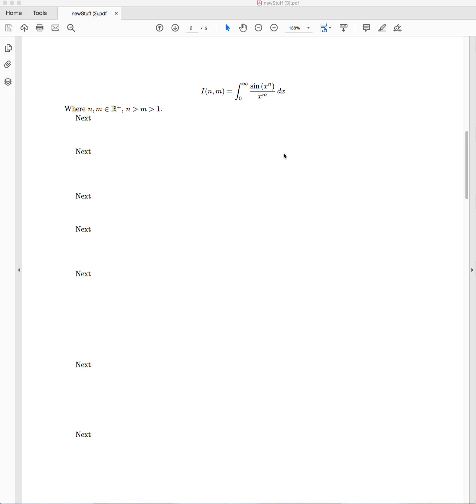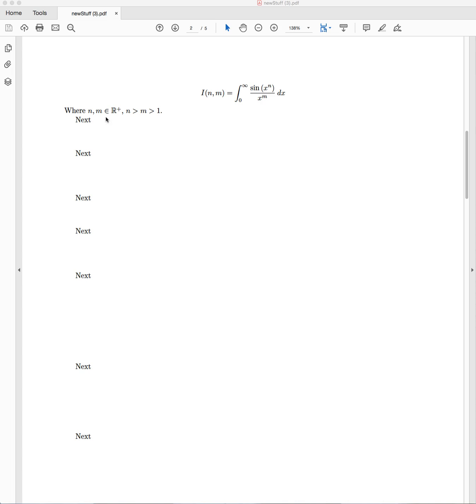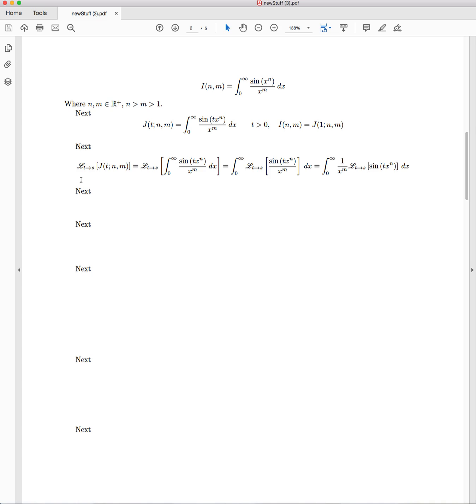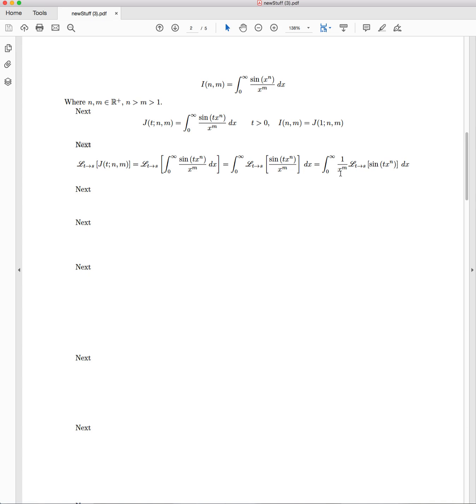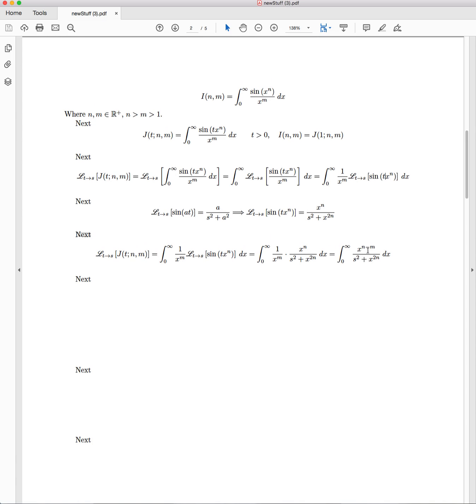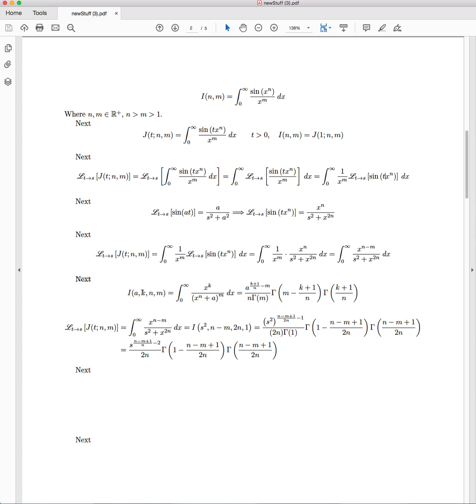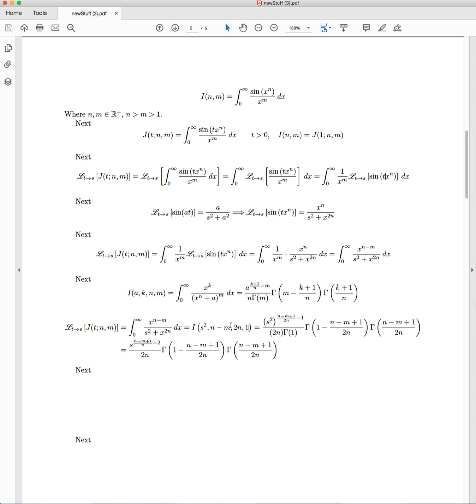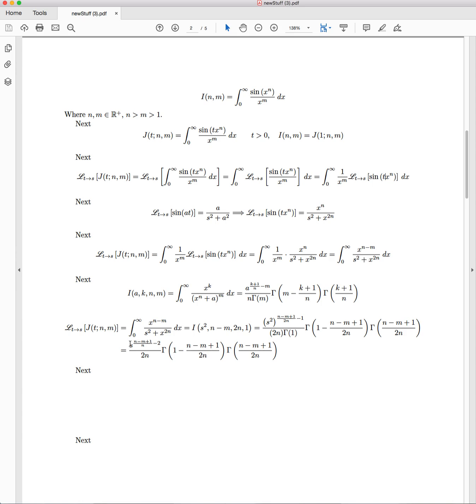Integral of sin(x^n)/x^m from 0 to infinity Method 1. Part 1 of 2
In this video we cover the indefinite integral of sin(x^n)/x^m from 0 to infinity using Feynman's Trick coupled with Laplace Transforms.

This video serves as an extension of the special case of n,m = 1 that I've covered using three different methods: